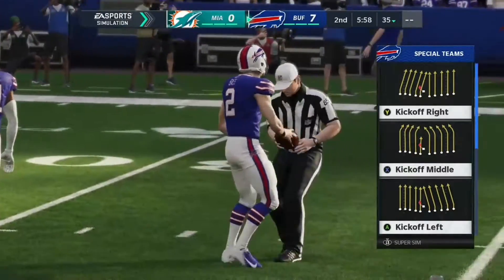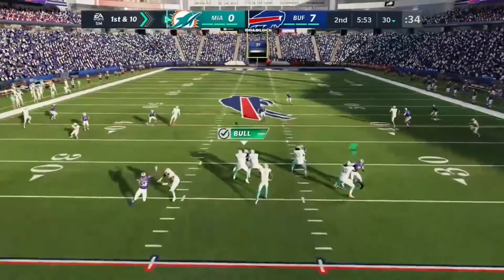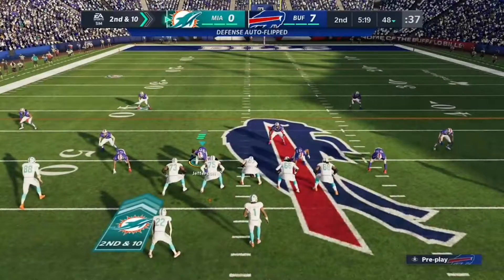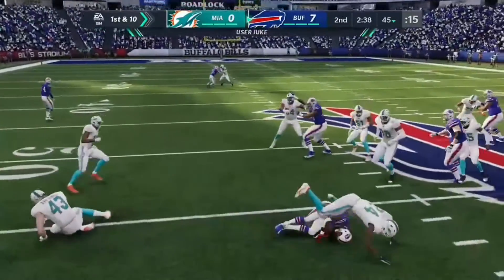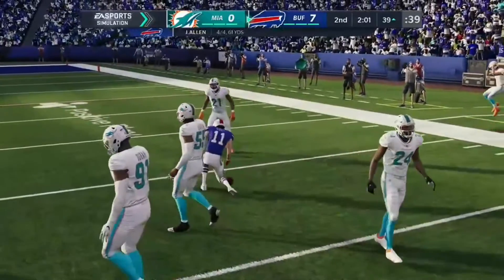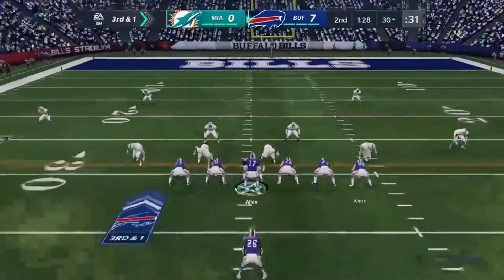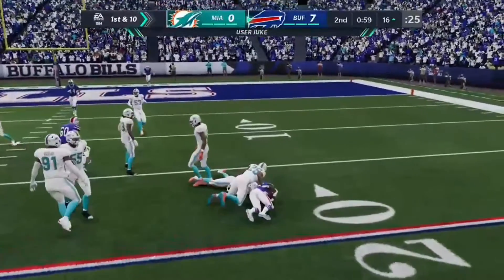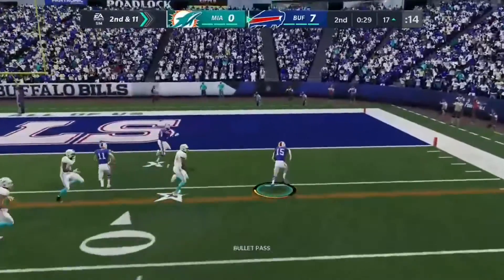testing my Xbox one screen streaming app (comment below)